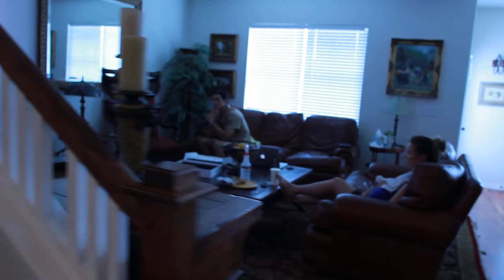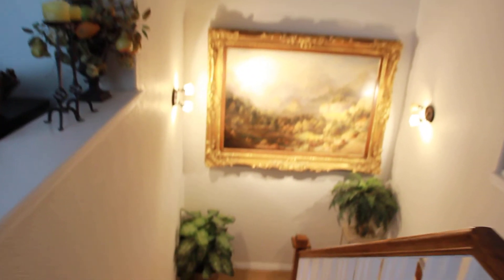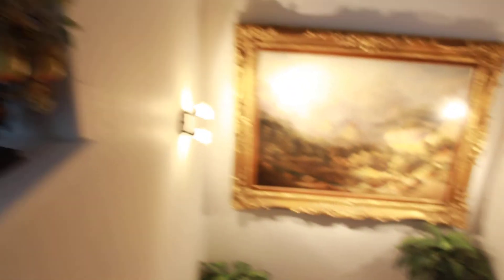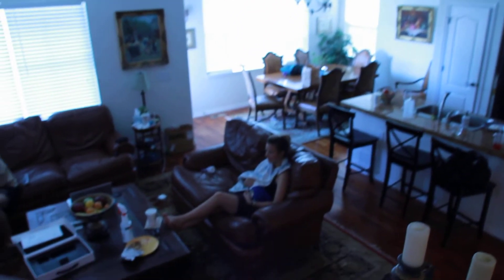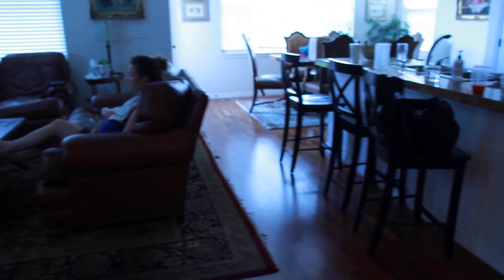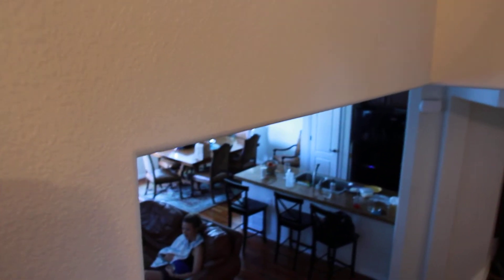Glidecam Up and Down Stairs Canon 60D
Upon request, running up and down stairs and walking up and down them. With a Canon 60D mounted on a Glidecam 2000 Pro